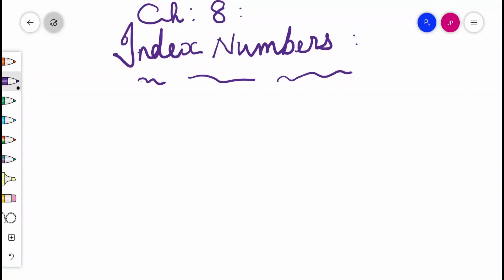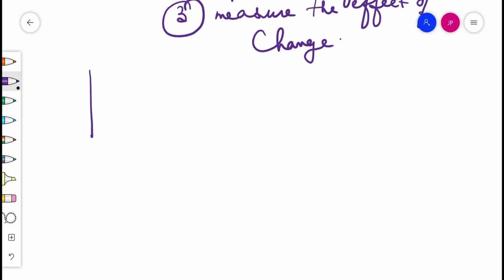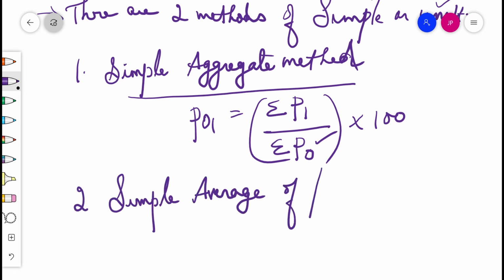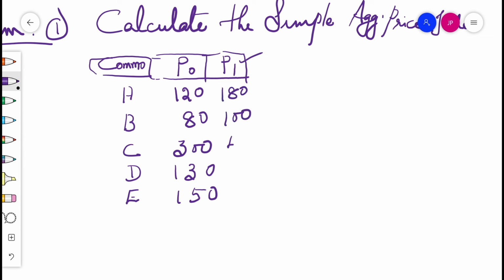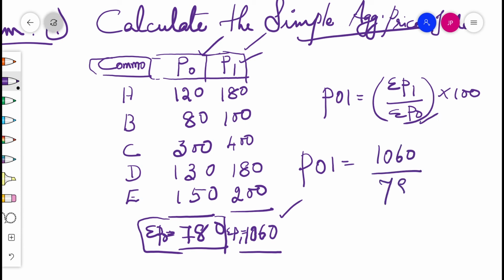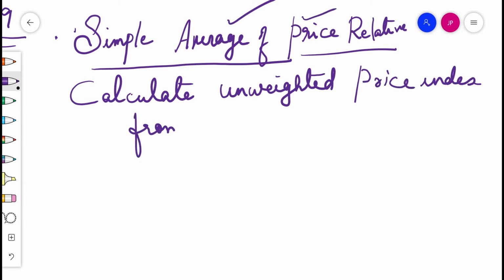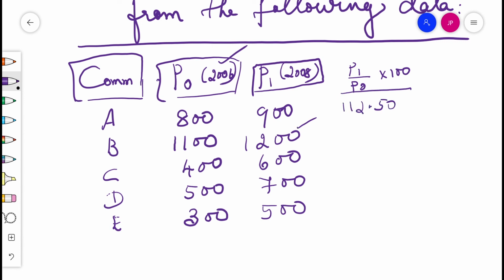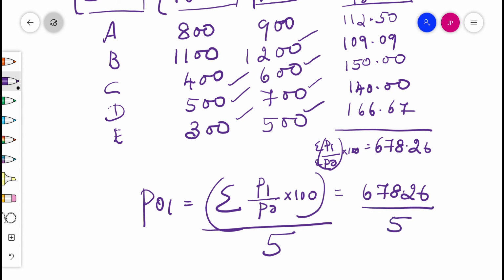Index Numbers | Part 1 | Class 11 | Statistics